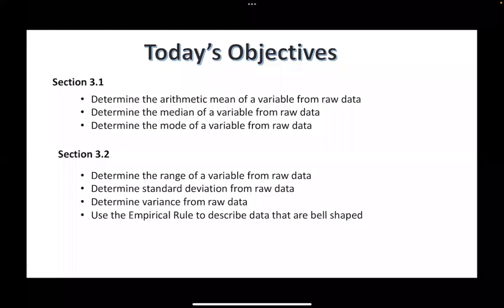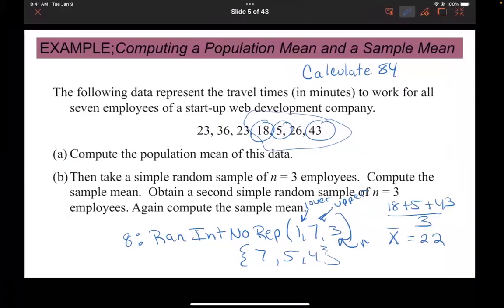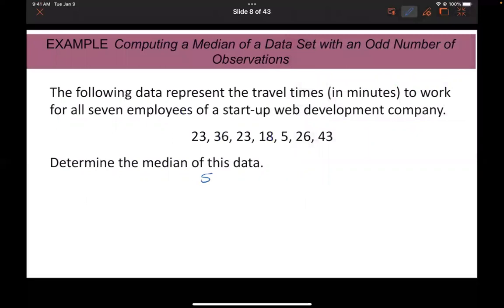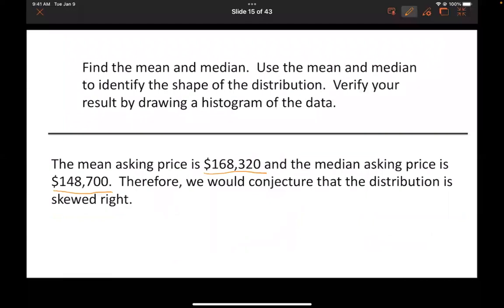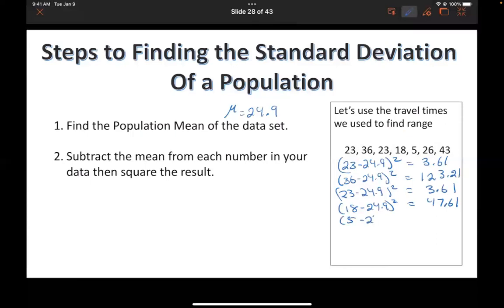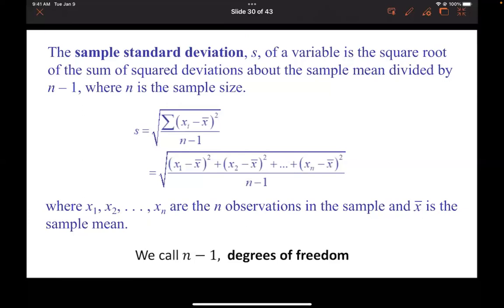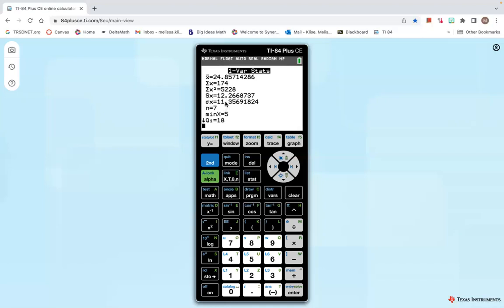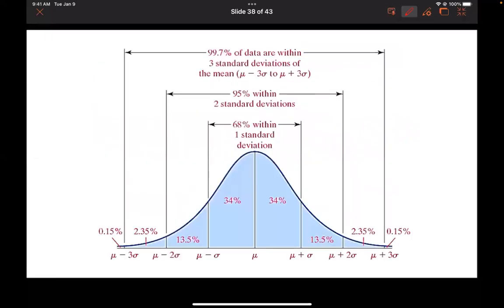04/11/23 MTH243 Zoom Meeting